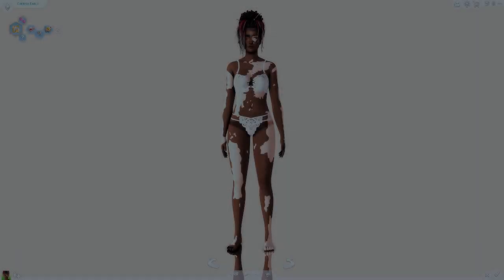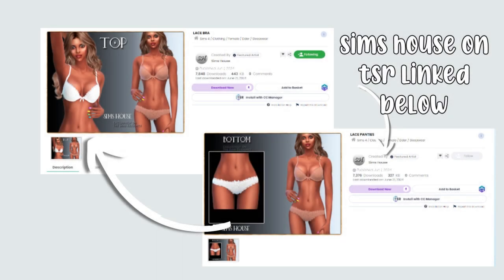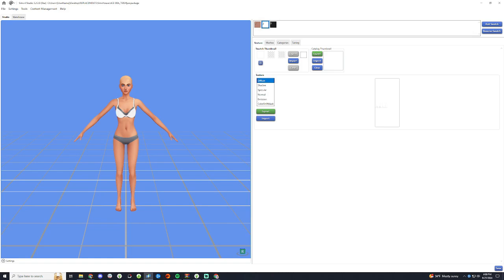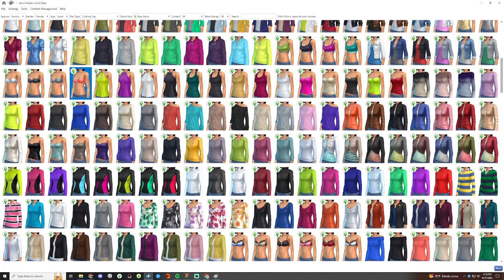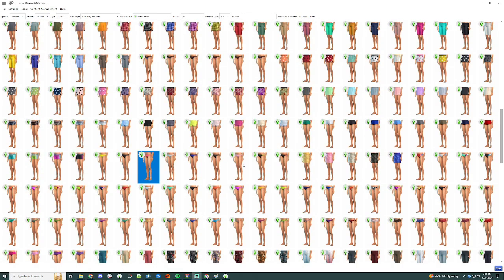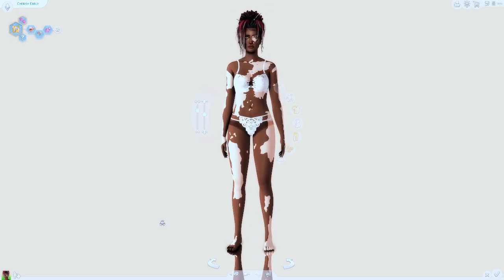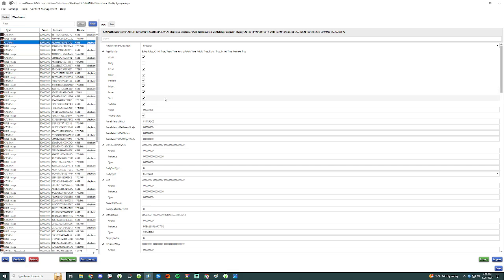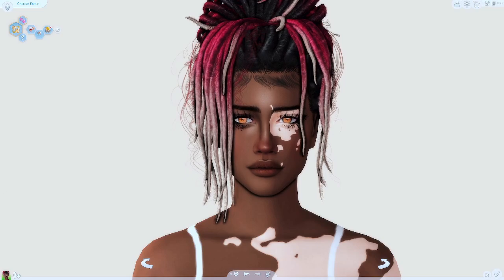REPLACE DEFAULT UNDERWEAR AND FACE PAINT EYES EASILY / THE SIMS 4 CC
PROTYPE ID code / 00001D8E

NOTE THAT IF FOR SOME REASON THE BRA IS SHOWN ON MALE FRAME SIMPLY GO INTO THE PACKAGE FILE IN S4S, CLICK ON CATEGORIES AND SCROLL DOWN TO WHERE IT SAYS RESTRICT OPPOSITE GENDER THEN CLICK SAVE

Thank you so much for stopping by - there are so many amazing builders on YouTube and the fact that you came to visit my video means the world to me. I hope to see you again!

Visit my legacy family's website with their entire story written since 2022 //

⭐ Plumbaleena is an avid supporter of the NON gatekeeping community. Too many of The Sims community members gatekeep like their life depends on it. Around here, we believe that the more you know together, the better this community becomes.

⭐ Stop gatekeeping and letting egos get in the way. Practice humility.

"By sharing the things we love we can support creators and enrich our cultural landscape. The next time we're tempted to hide away our favorite finds, let's remember that true appreciation includes showing off the things we love".